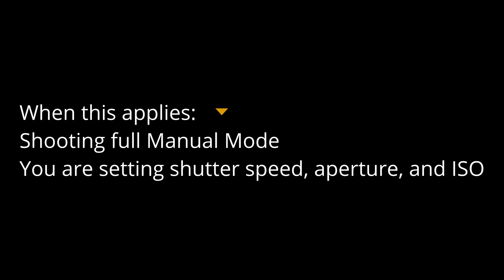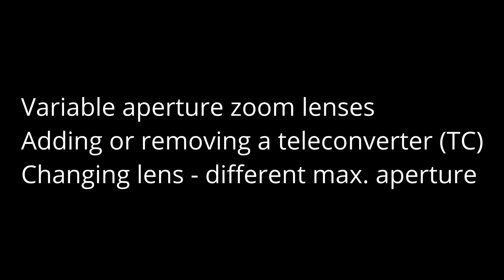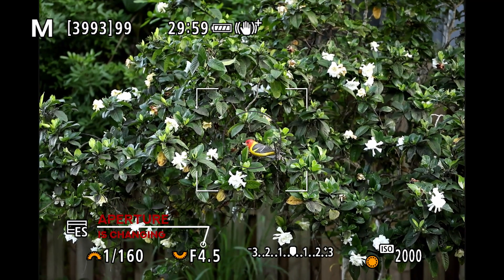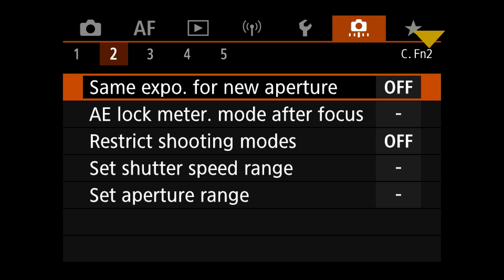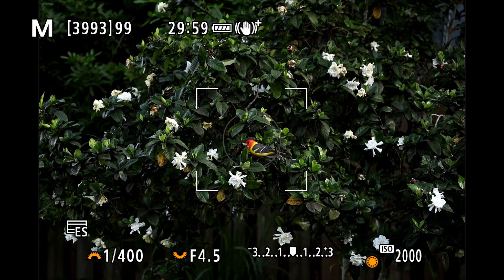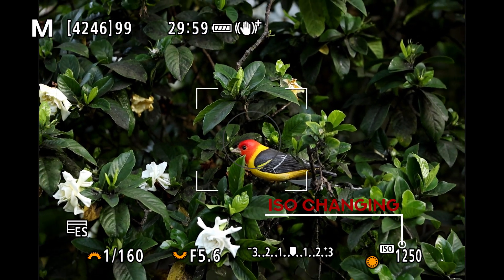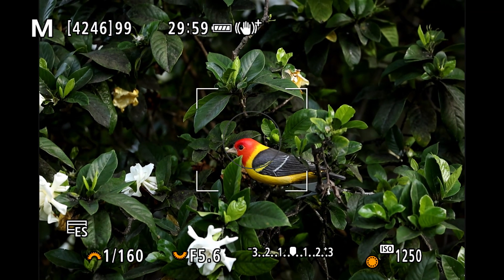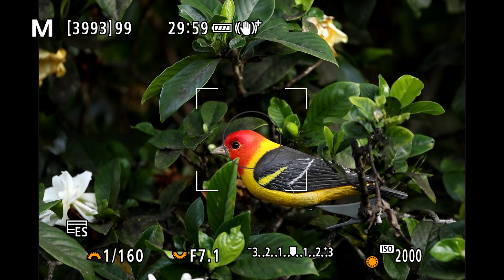Setting the Canon R5 to Keep a Constant Exposure with Changing Aperture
How to set the Canon R5 to keep a constant exposure while the aperture changes when in Manual Mode.  I use the variable aperture Canon RF 100-500mm lens for this demonstration.  I show the menu location and explain the various settings and how they work.

Links to items used in this video:

Canon 100-500
Mossy Oaks Graphics for lens camo
Canon R5 MILC

Introduction  00:00
When the setting applies   01:37
Demo of behavior when setting is set to Off   02:37
The Setting: Same Exposure for New Aperture  03:20
2nd setting (ISO)   04:09
3rd setting (ISO/Tv)   04:58
Conclusion   05:43